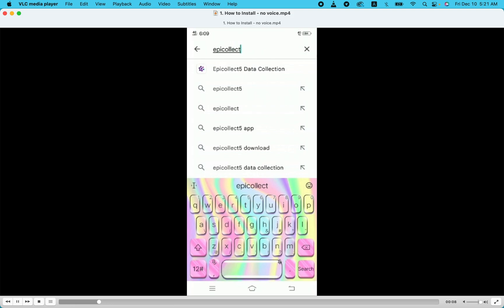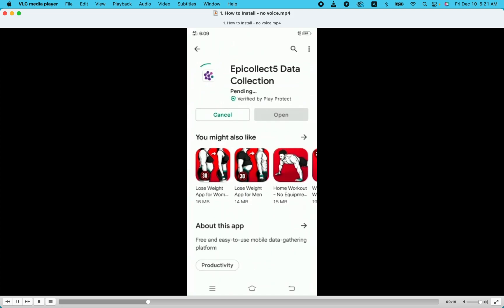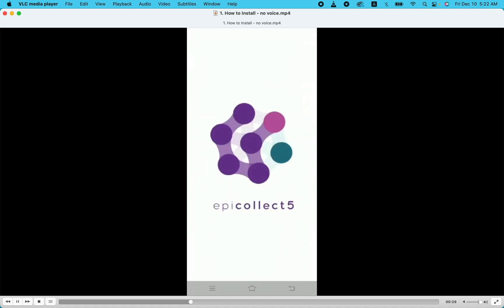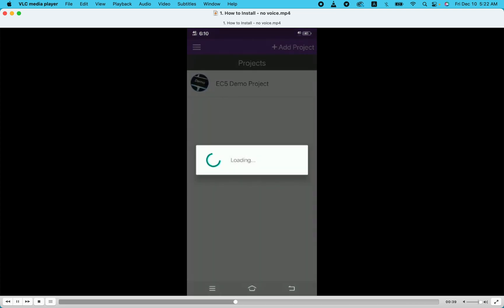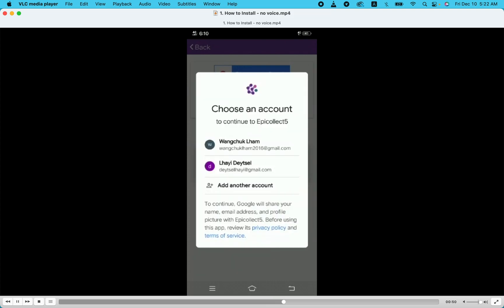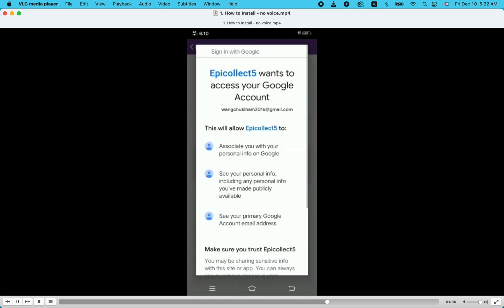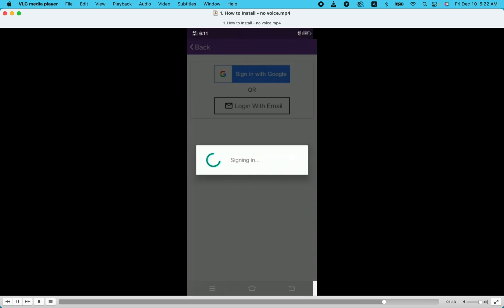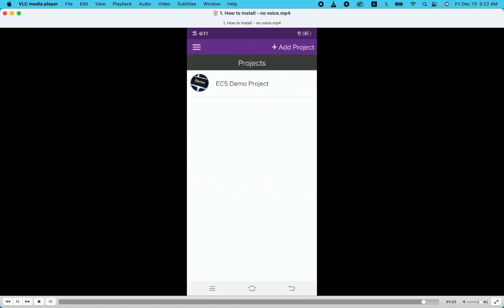1. Epicollect5: How to Install on Phone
How to install Epicollect5 on Andriod Phones